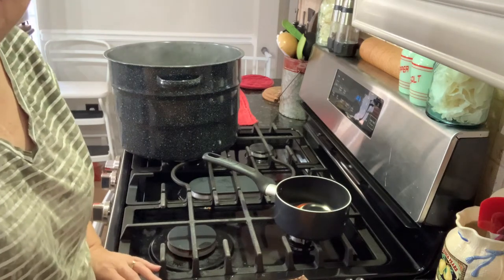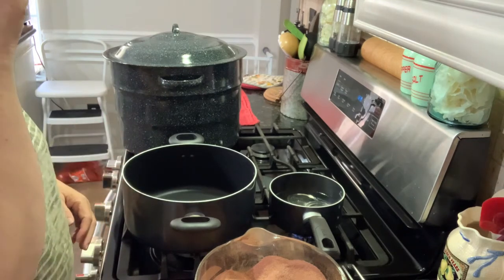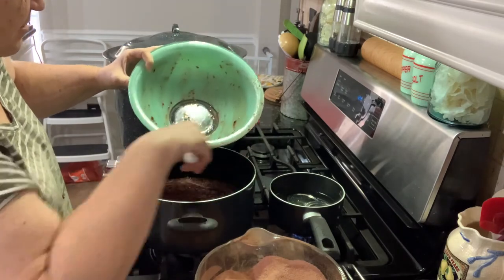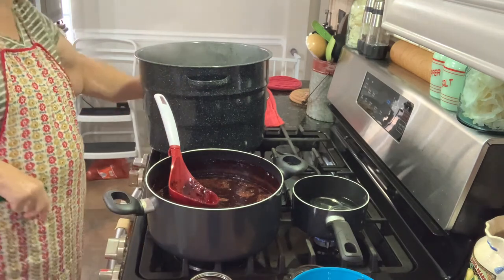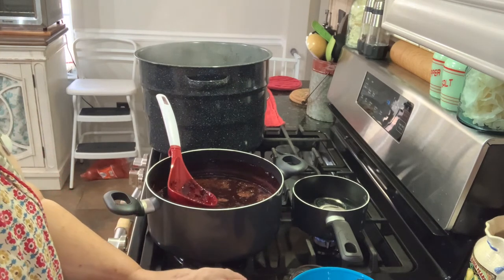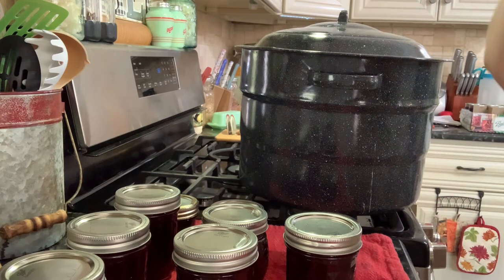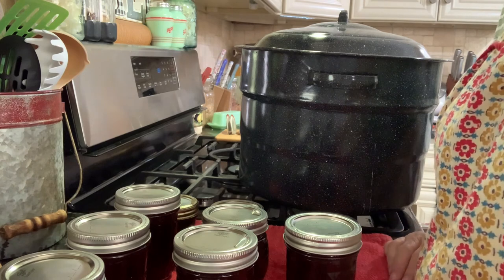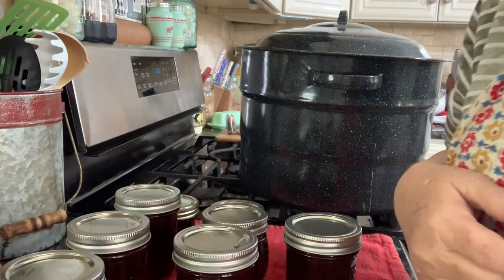How I can Chocolate Cherry Jam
Choc cherry jam

INGREDIENTS:

6 cups fresh or frozen pitted dark, sweet cherries, coarsely chopped
6 Tbsp. Ball® Classic Pectin
1⁄4 cup bottled lemon juice
6 cups sugar
2⁄3 cup unsweetened cocoa

DIRECTIONS:
Combine first 3 ingredients in a 4-qt. stainless steel or enameled Dutch oven. Bring mixture to a full rolling boil that cannot be stirred down, over high heat, stirring constantly.
Meanwhile, stir together sugar and cocoa until blended; add all at once to boiling cherry mixture. Return mixture to a full rolling boil. Boil hard 1 minute, stirring constantly. Remove from heat. Skim foam, if necessary.
Ladle hot jam into a hot jar, leaving 1⁄4-inch headspace. Remove air bubbles. Wipe jar rim. Center lid on jar. Apply band, and adjust to fingertip-tight. Place jar in boiling-water canner. Repeat until all jars are filled.
Process jars 10 minutes, adjusting for altitude. Turn off heat; remove lid, and let jars stand 5 minutes. Remove jars and cool.